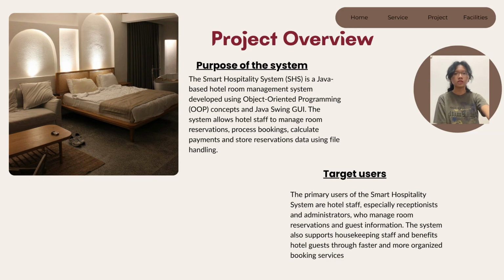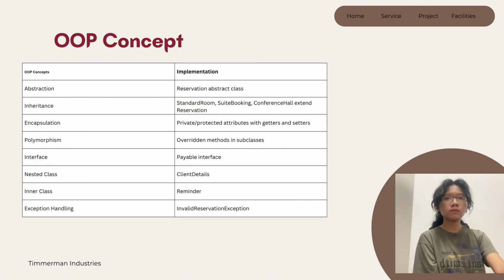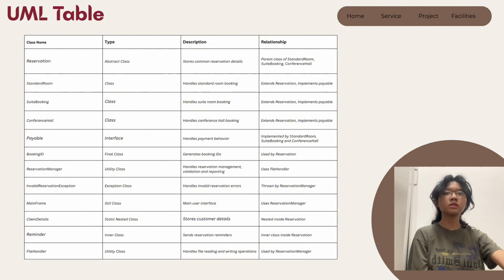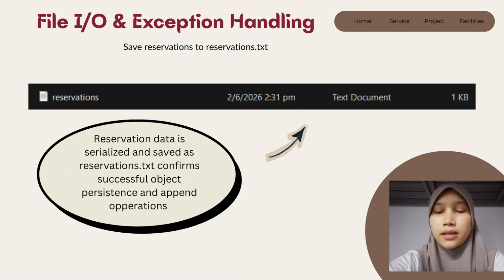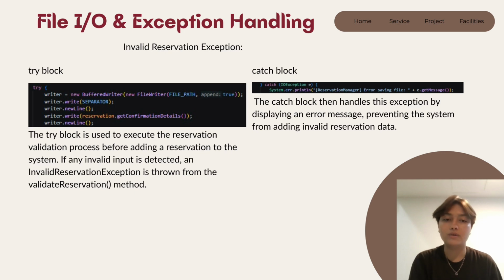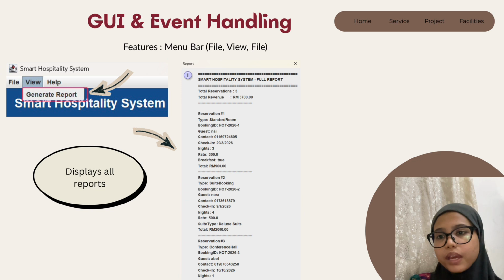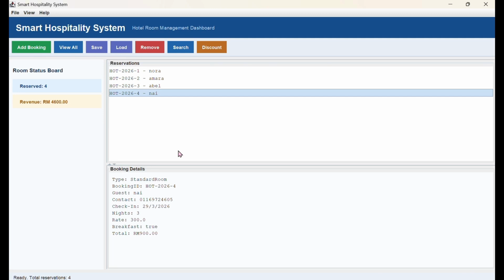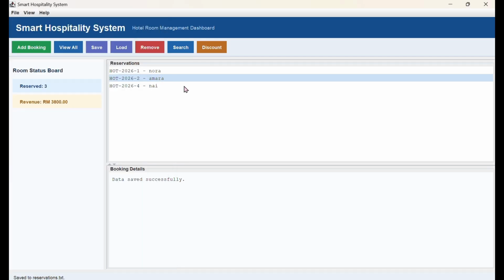OOP project Hotel Management Presentation L02-B04